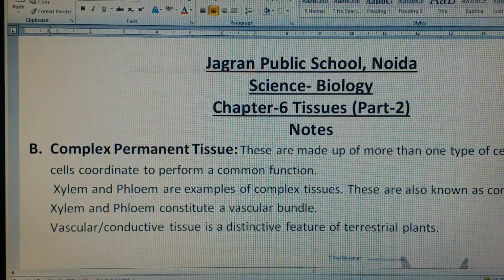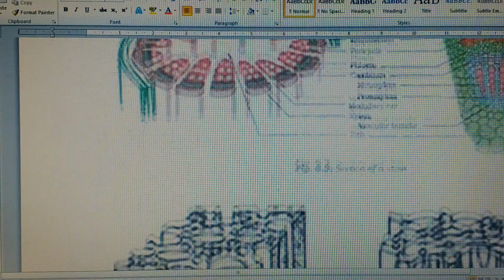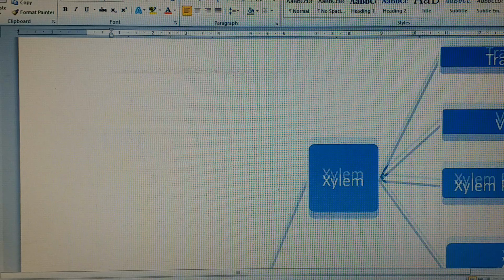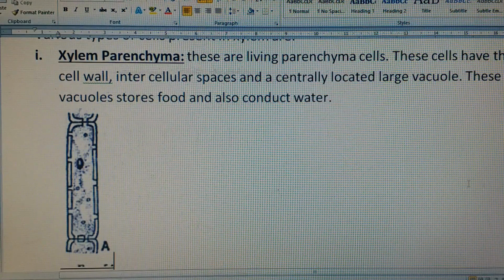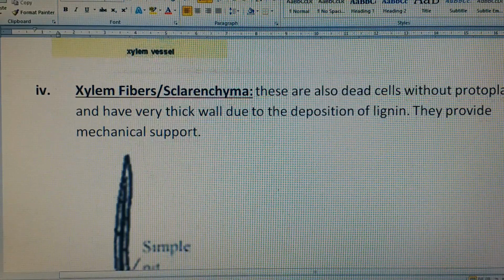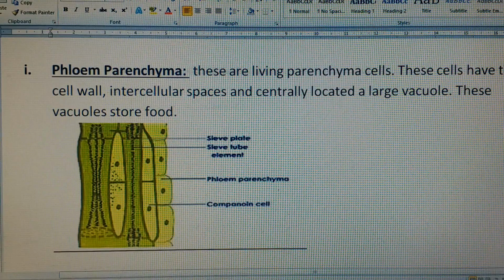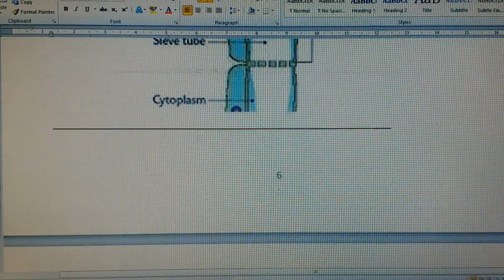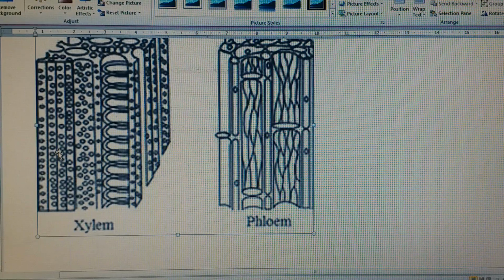Class:9 Session:7 Biology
Chapter:6 Tissue    Part-2